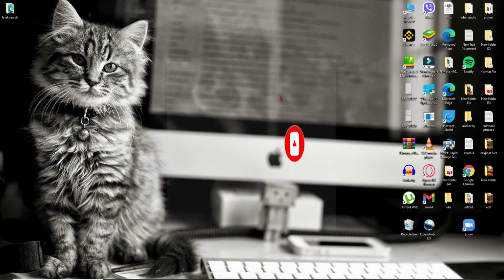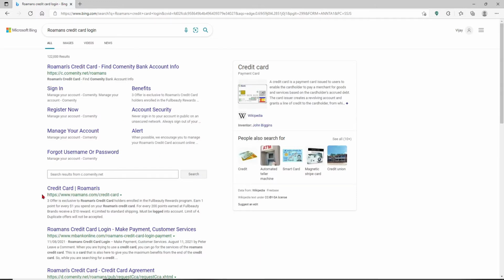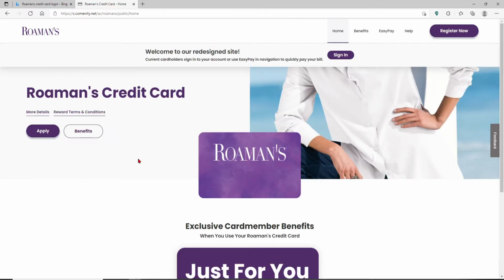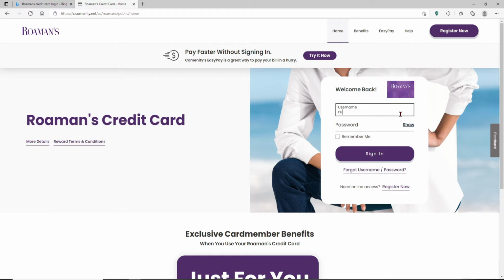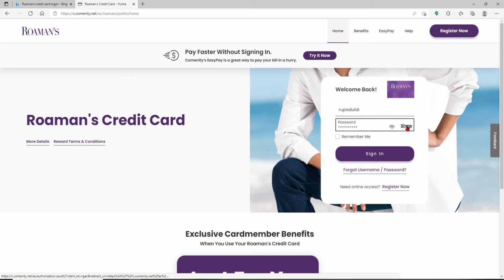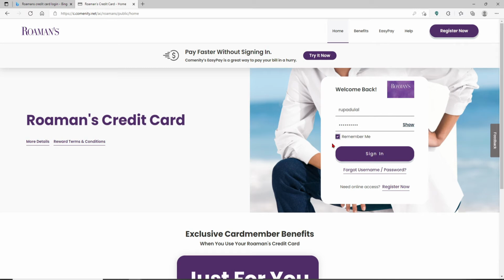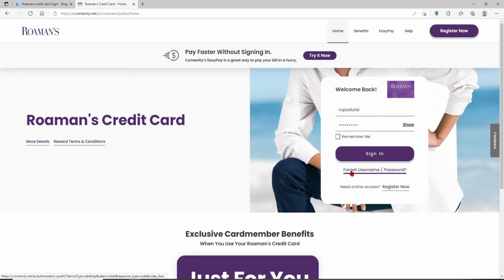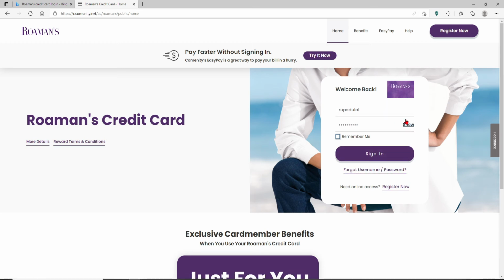How to Login Roamans Credit Card? Roamans Credit Card Login Page for Online Payment